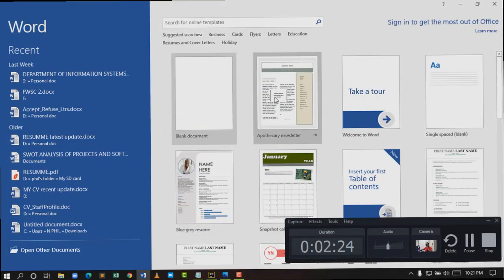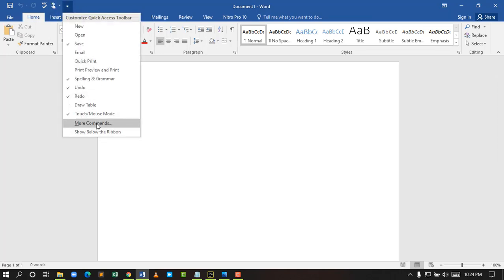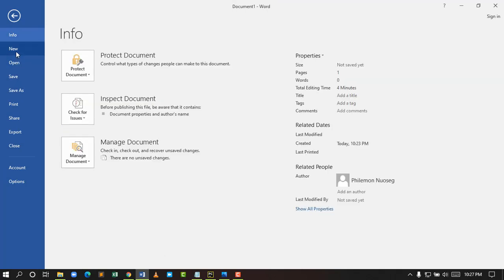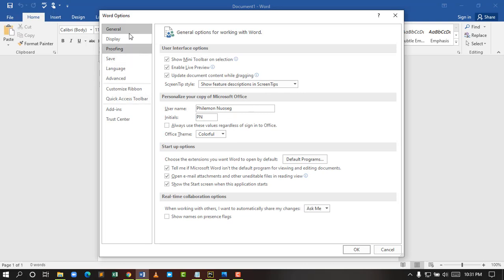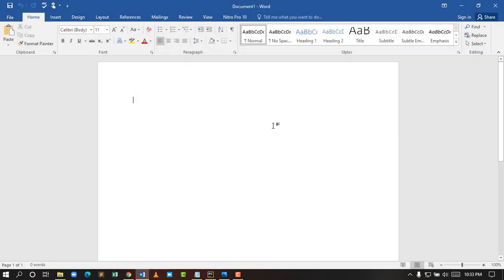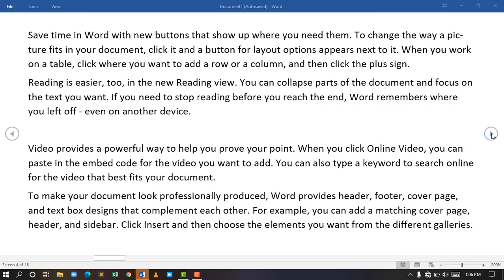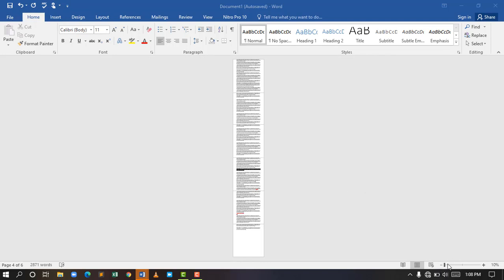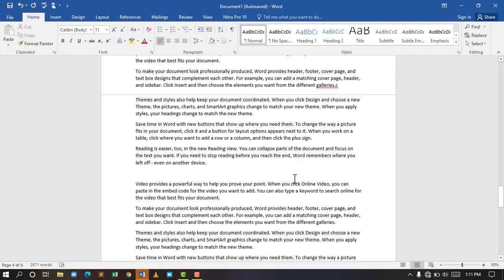Beginners Guide to Microsoft word. MICROSOFT WORD FAETURES OVERVIEW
LEARN BASIC FEATURES OF MS WORD